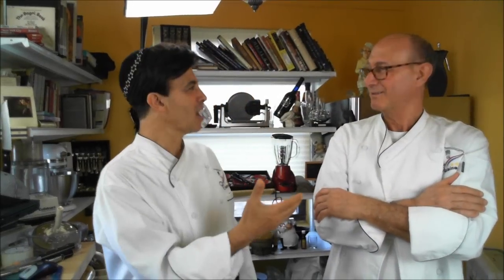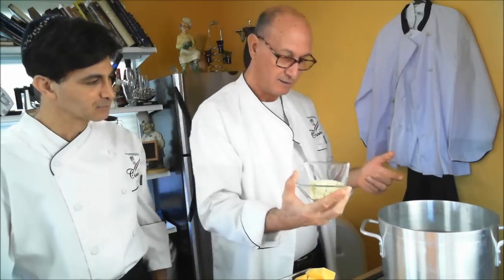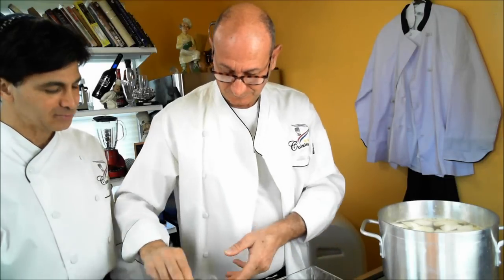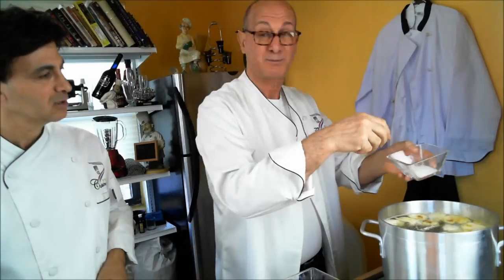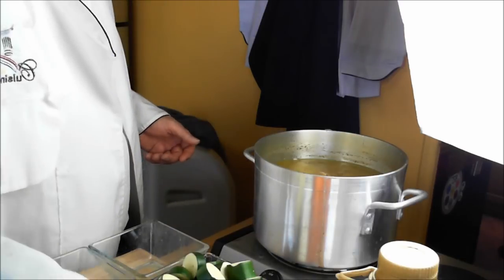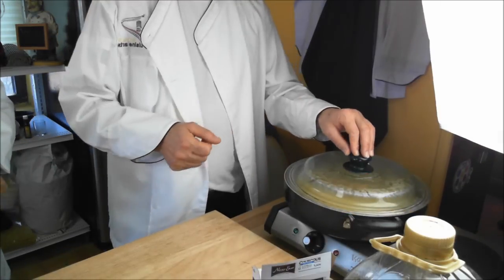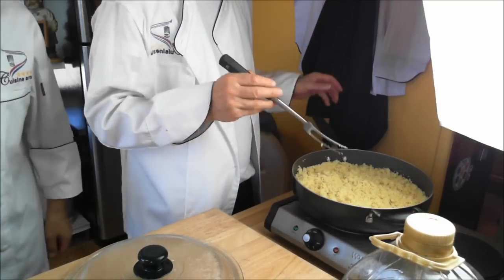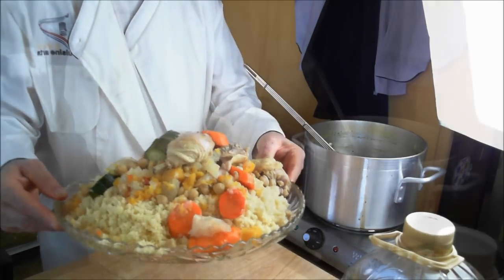Cuisine Arts Moroccan Chicken Couscous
Cuisine Arts Moroccan Chicken Couscous Recipe with Home Chef Emil